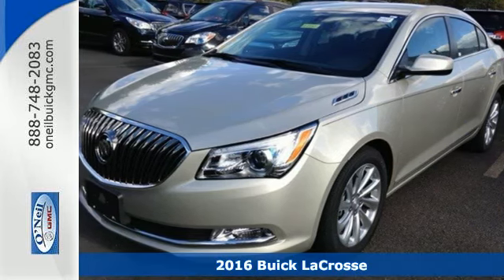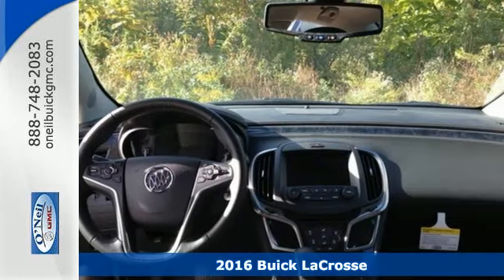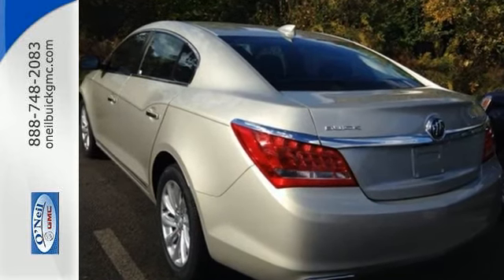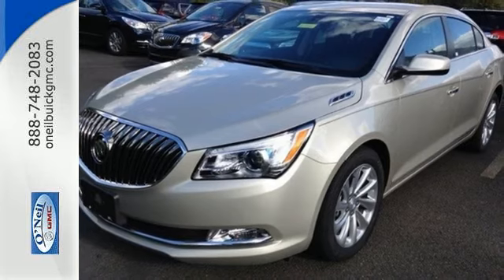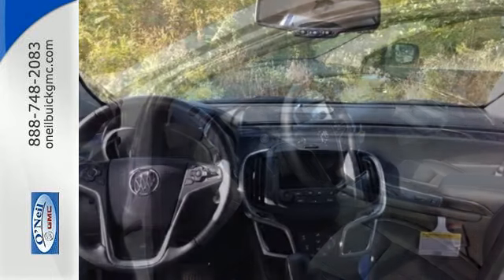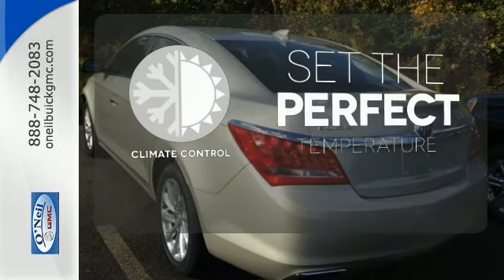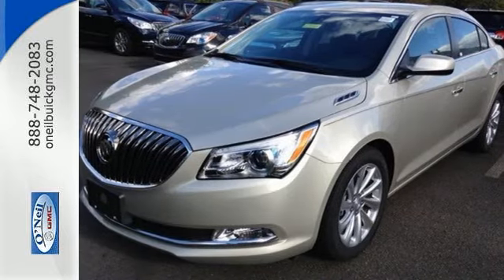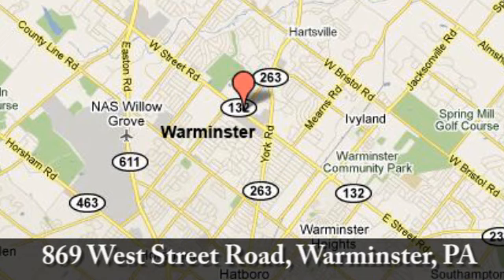2016 Buick LaCrosse Warminster PA Philadelphia, PA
Year: 2016
Make: Buick
Model: LaCrosse
Engine: 6 Cylinder
Transmission: 6 Speed Shiftable Automatic
Color: Sparkling Silver Metallic
Interior: Ebony
Stock #: B8053
VIN: 1G4GA5G35GF102969
Agreeable riding characteristics. Dials and controls are carefree. Be the talk of the town when you roll down the street in this gorgeous-looking 2016 Buick LaCrosse. This fantastic LaCrosse is the car with everything you'd expect from Buick, and THEN some. We are committed to getting you approved!! Apply Now!

Address:
869 W Street Rd